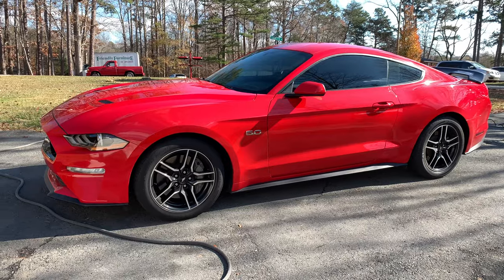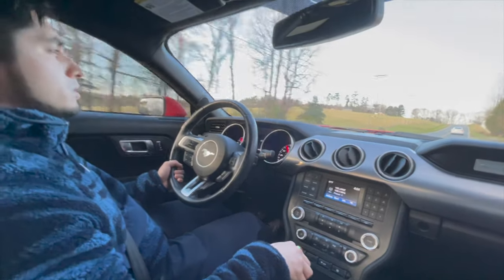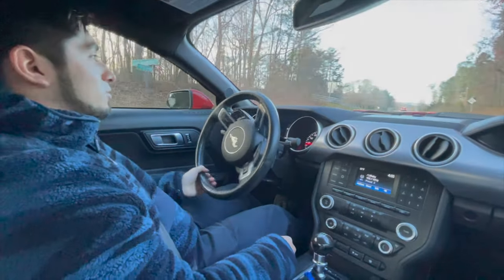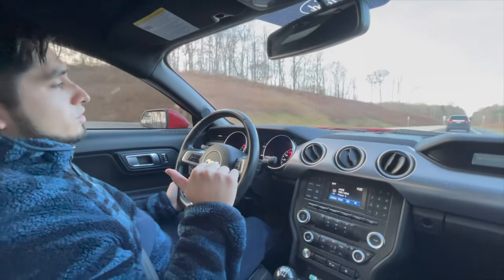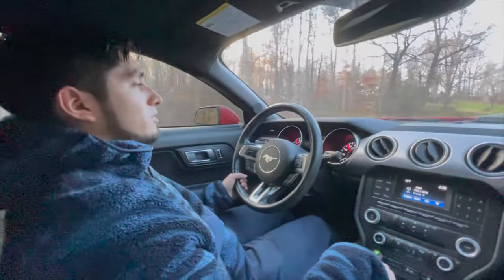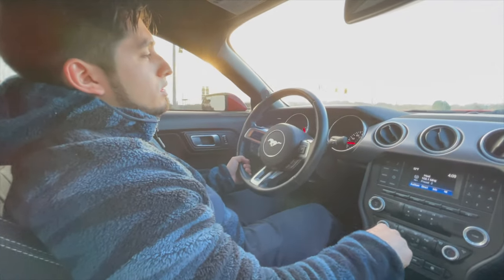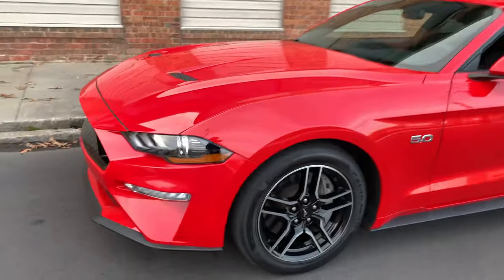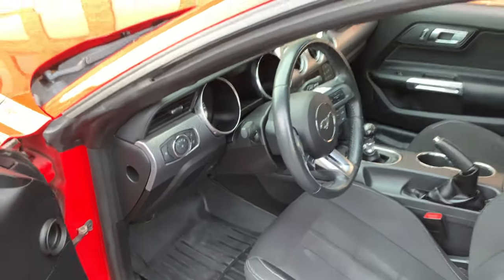Walk through of my Race Red 2018 Ford Mustang GT, AKA the Bloodshot GT.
I have always had the idea of starting this channel every since I had gotten my last car, but one thing that really inspired me was through watching other you tubers and how they always encourage you to chase dreams and that nothing In this world is impossible. The main thing I will be uploading on this channel will be, install videos, vlogs when I go to different car meets, the build of the car as time goes on, review videos, and etc. Sorry for the delay of the video, I did say I was going to post this video by 7PM, but I'm fairly new to this.